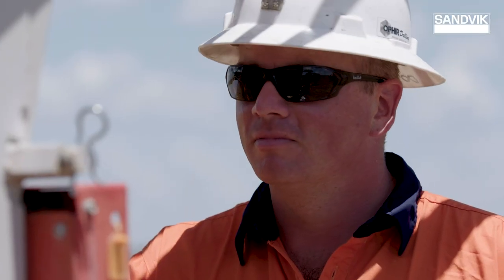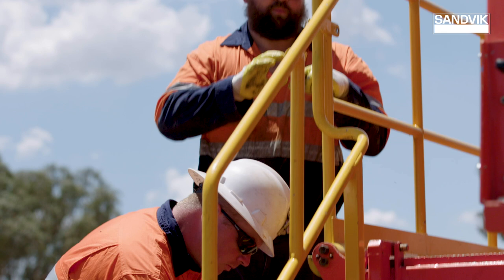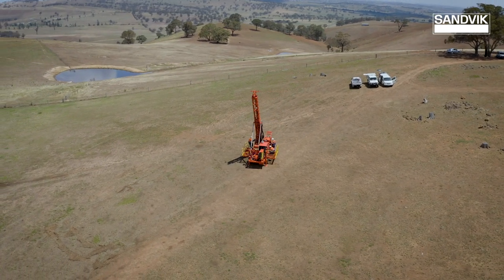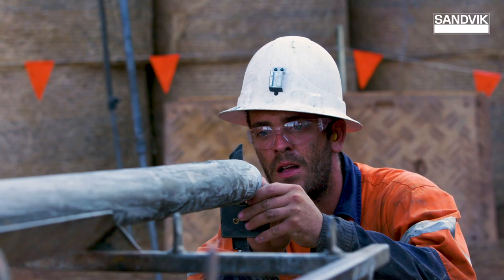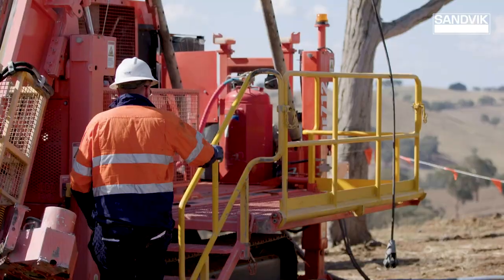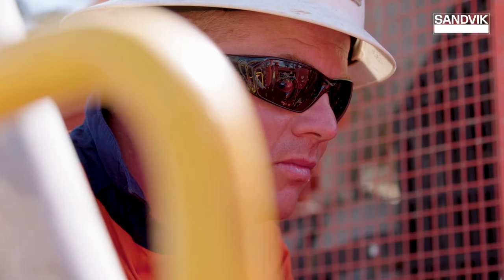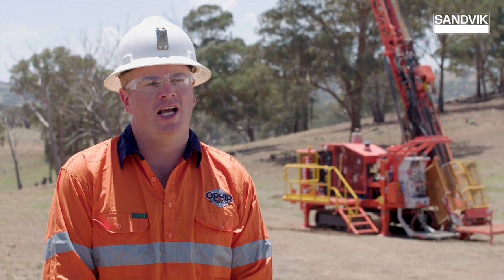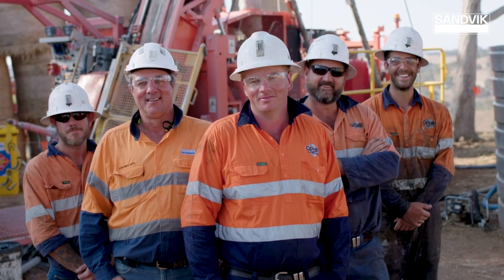Sandvik: DE712 Core Drill Rig | Sandvik Mining and Rock Technology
Listen to an Australian customer describe the benefits they have realised using Sandvik DE712 for their exploration drilling.